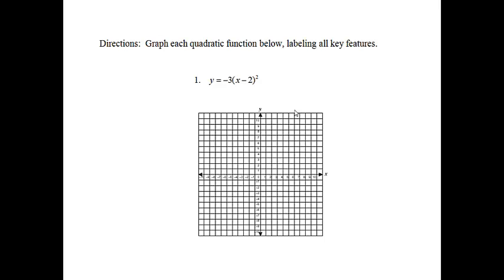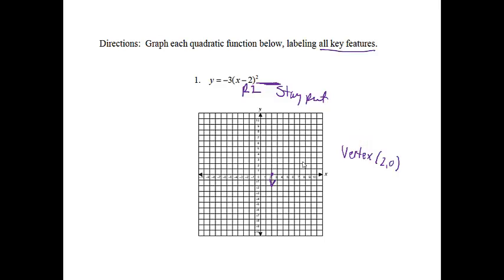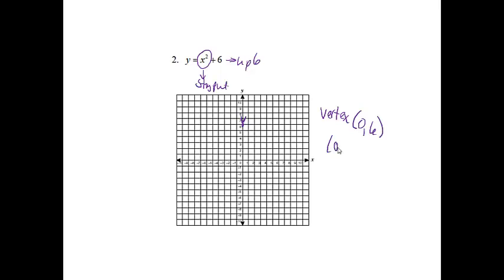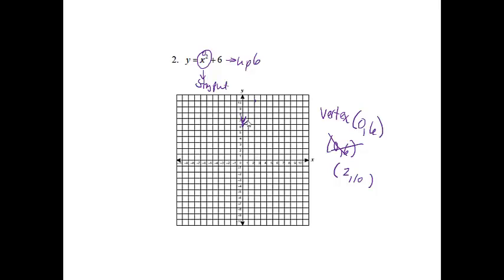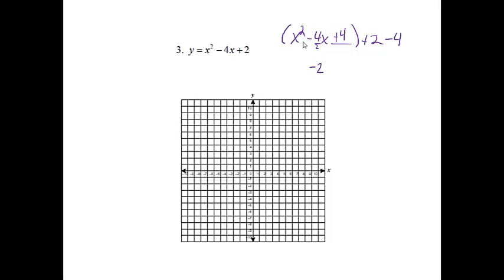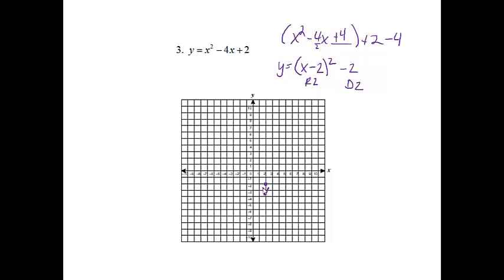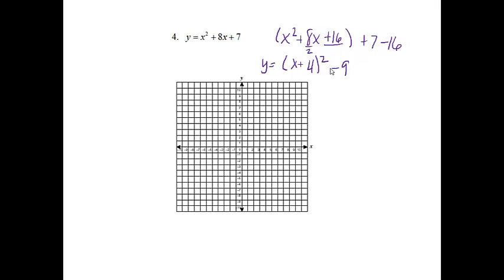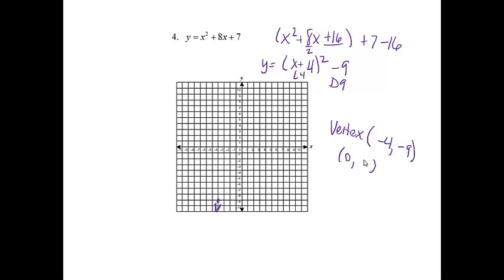Unit 9 Practice Test #1-4